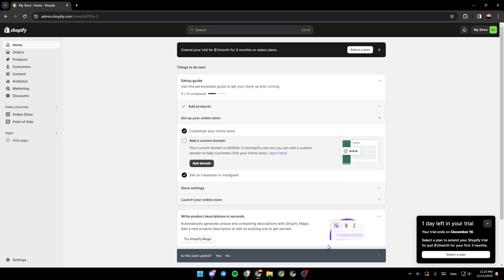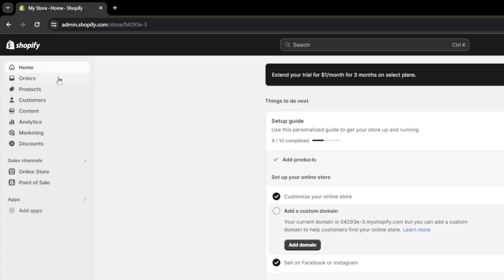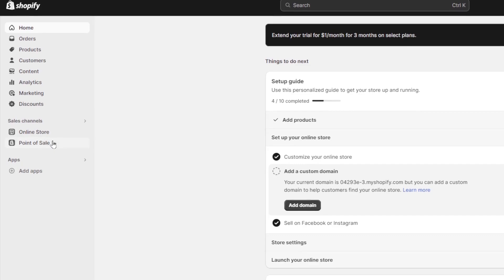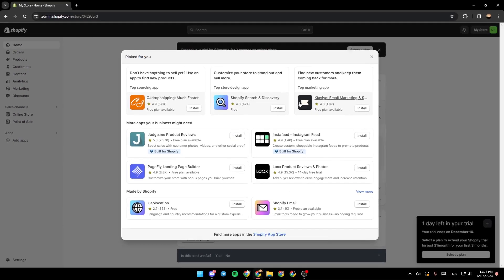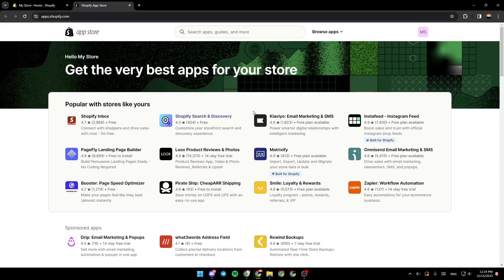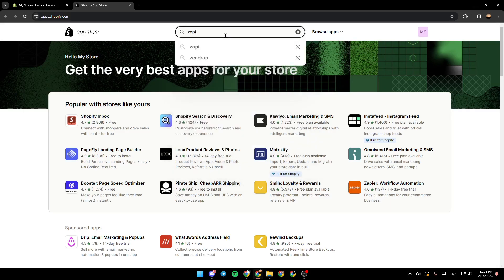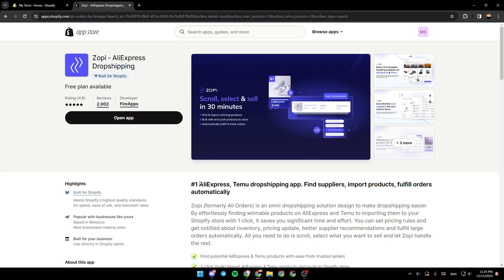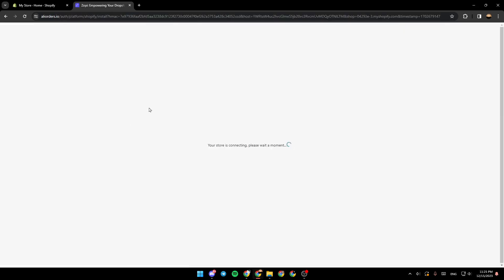How To Import Reviews From AliExpress To Shopify Tutorial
Today we talk about import reviews from aliexpress to shopify,how to import reviews from aliexpress to shopify,how to import reviews from aliexpress to shopify for free,how to import reviews from aliexpress to shopify free